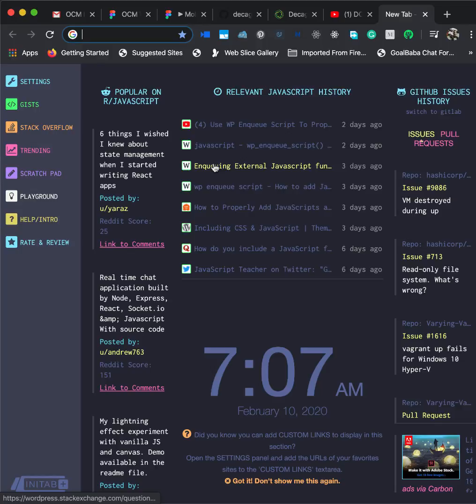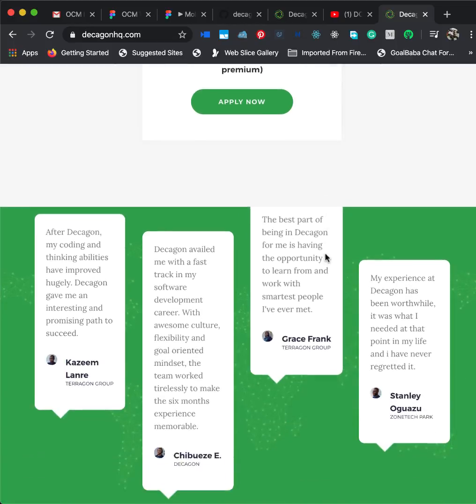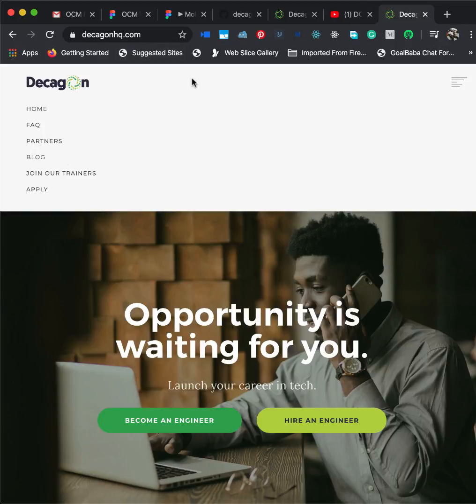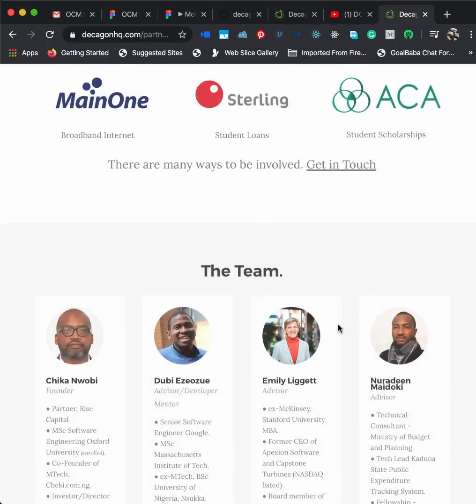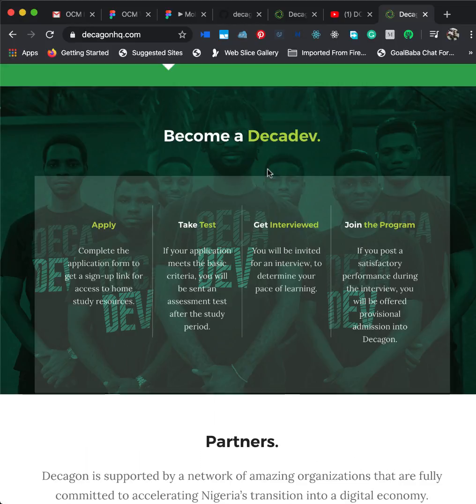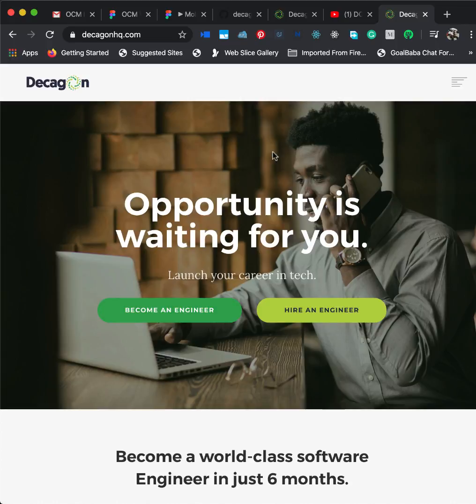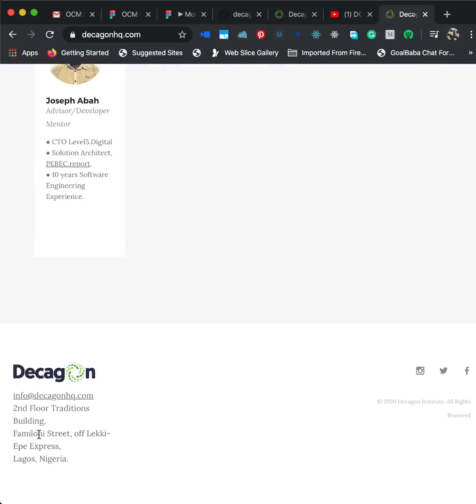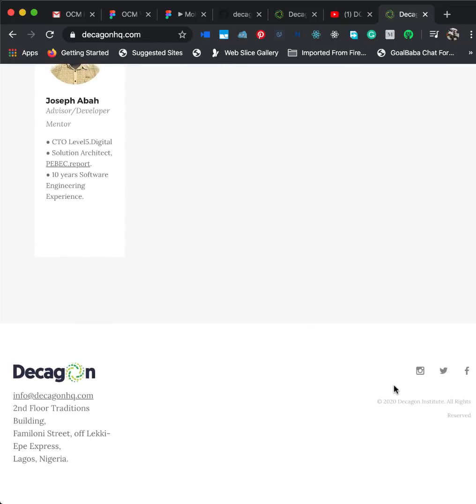Introduction to Web design - Layout Part 1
In this video, I introduce layout in web design by analyzing web site layout and talked about the key HTML5 sectioning element, Cascading, Fluid nature of the HTML element and progressive enhancement.